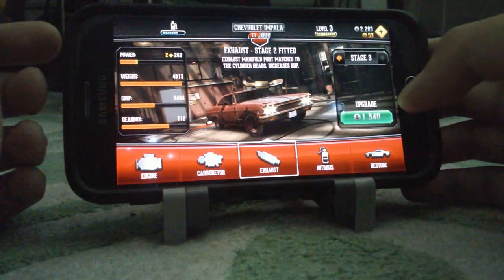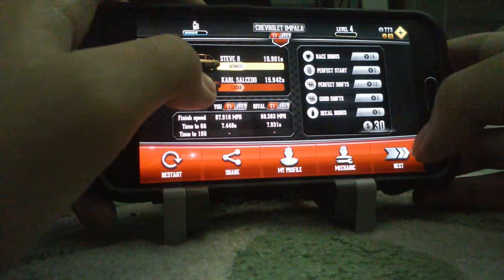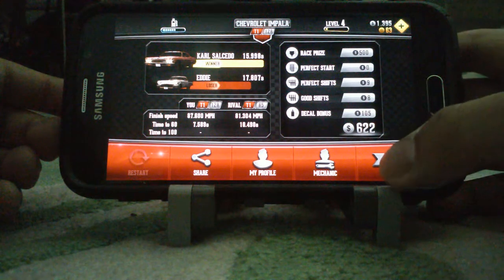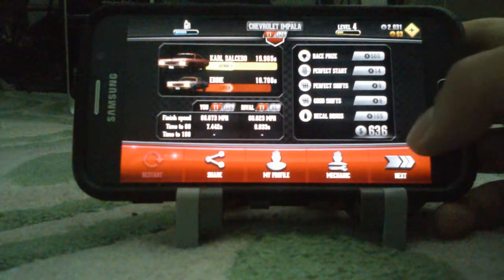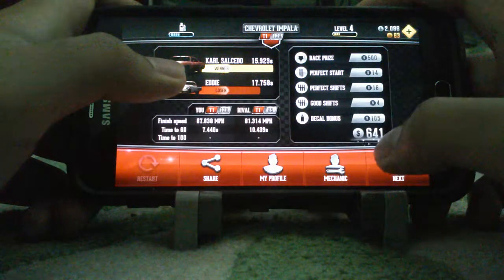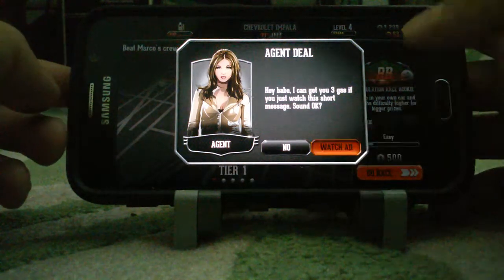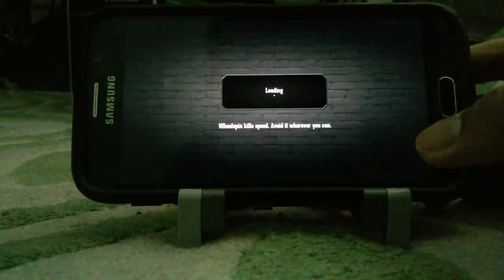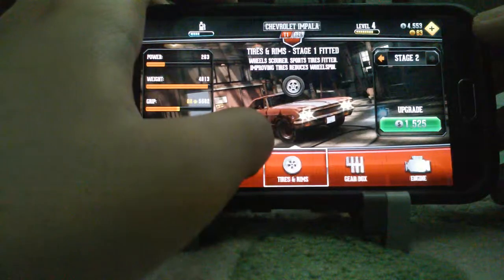"CSR Classics" Let's Play Part 5: More Free Gas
Thanks for all of the support for my channel. This is Part 5 of the "CSR Classics" Gameplay Walkthrough on the Samsung Galaxy S6.

In this video, I raced until I was low on gas, and later got more free gas.